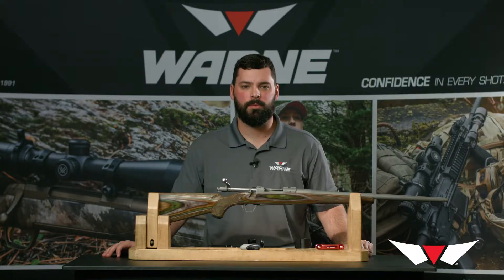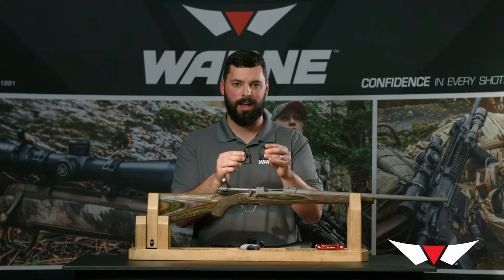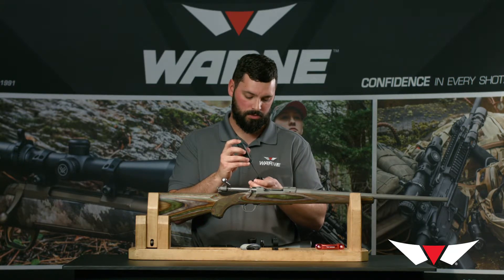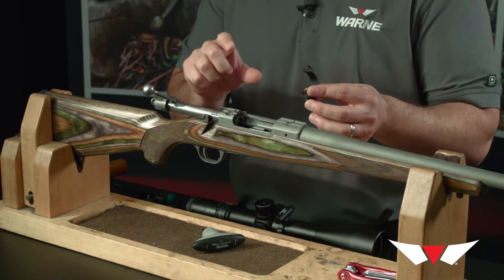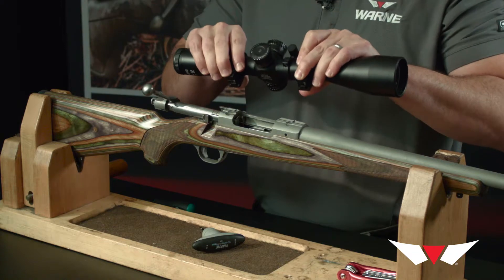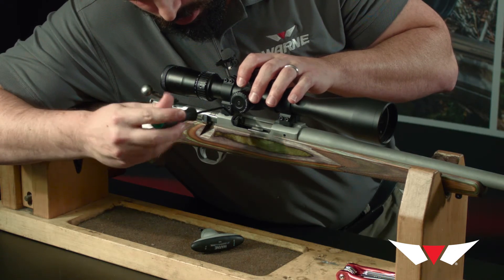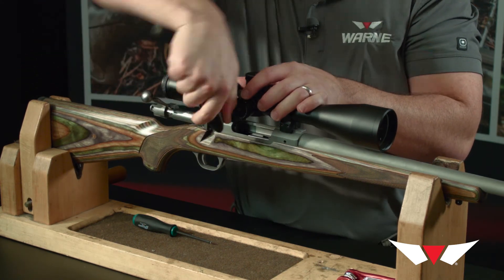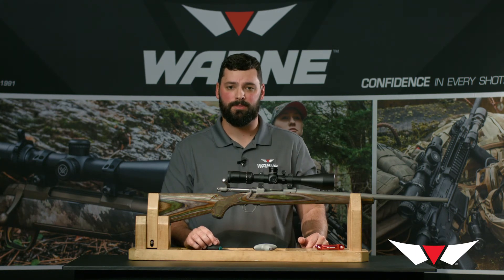Warne Ruger Scope Mounting Solutions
Check out some scope mounting solutions for Ruger Dovetail rifles.

Sold in pairs, Maxima® Ruger rings are
packaged in model-specific configurations to fit Ruger’s proprietary
dovetails